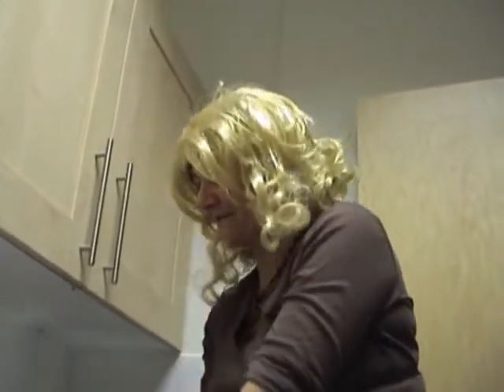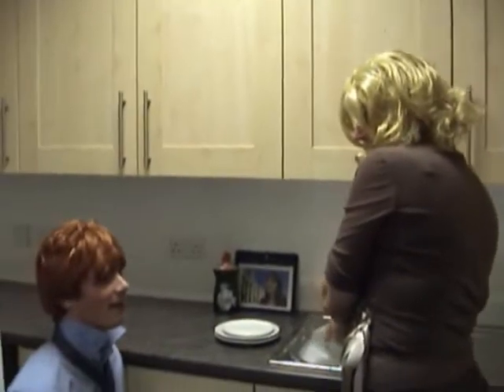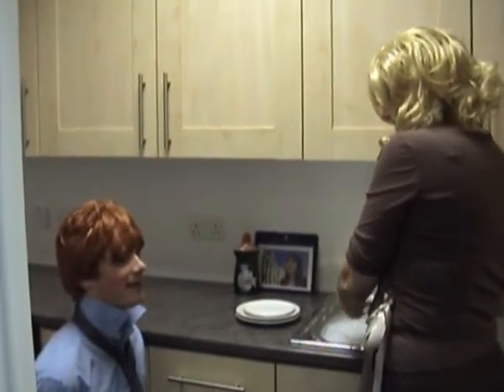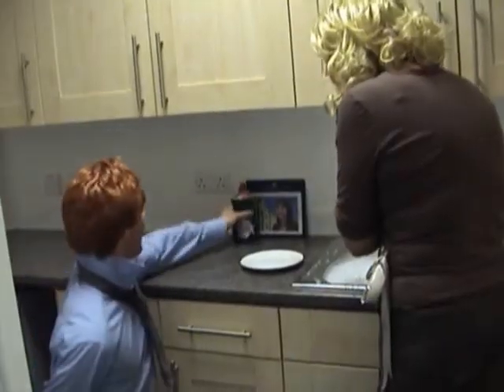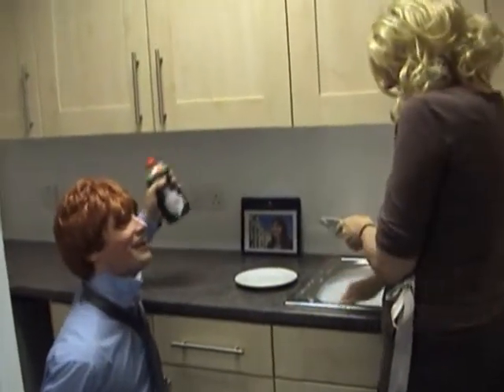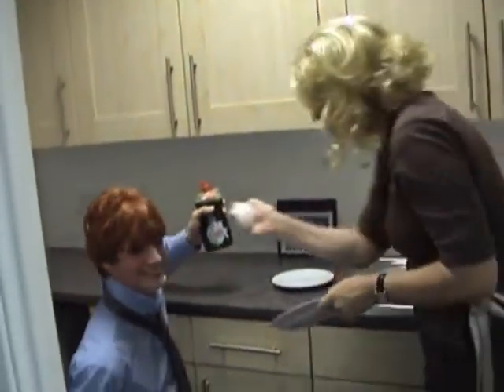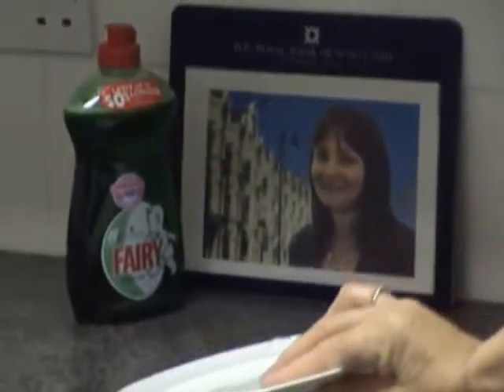Fairy Liquid advert spoof - Eric and Anne